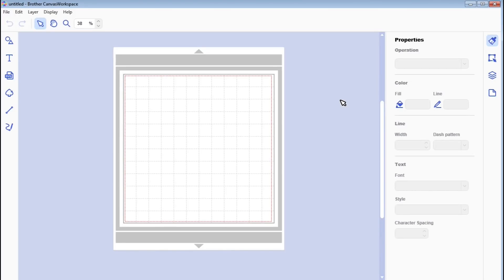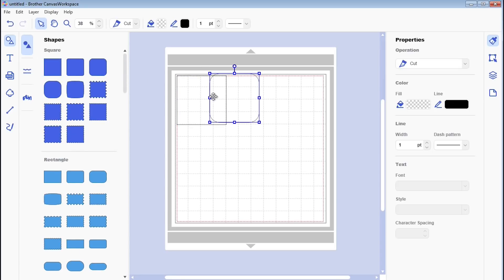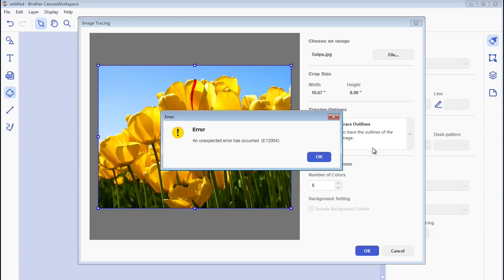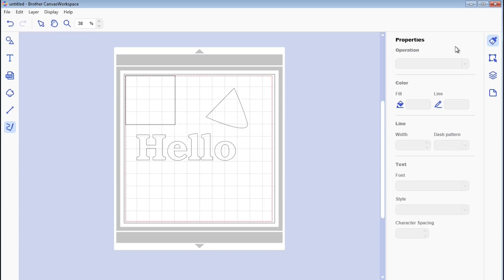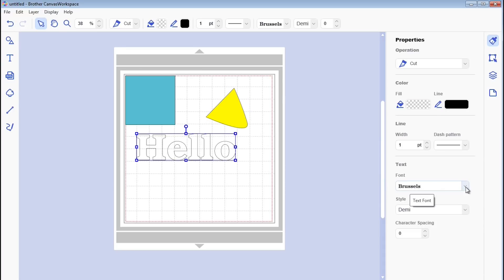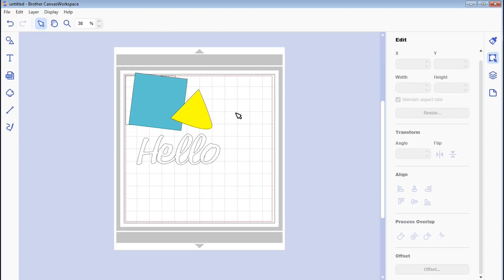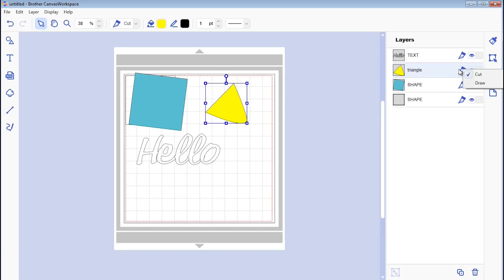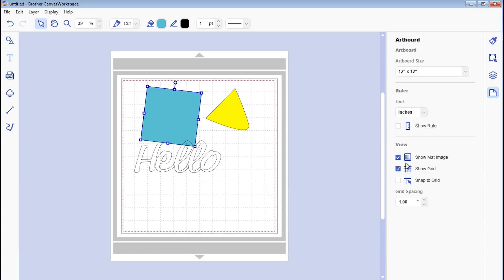NEW: Brother Canvas Workspace Overview & Review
Brother Canvas Workspace Overview & Review: Brother have just recently released a PC based version of the online ScanNCut Canvas Workspace. In this video, I take you through the features and show you what's new with the software.